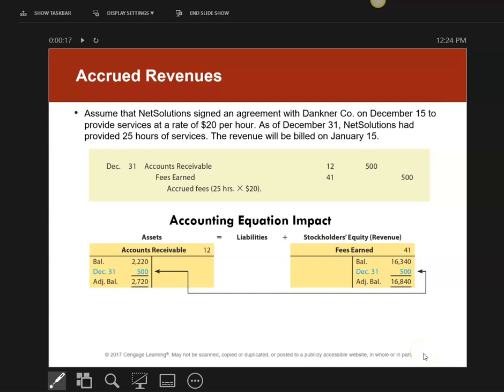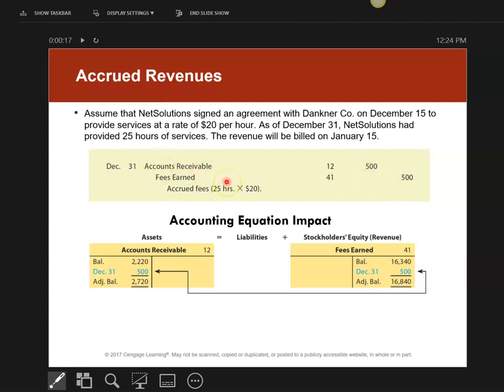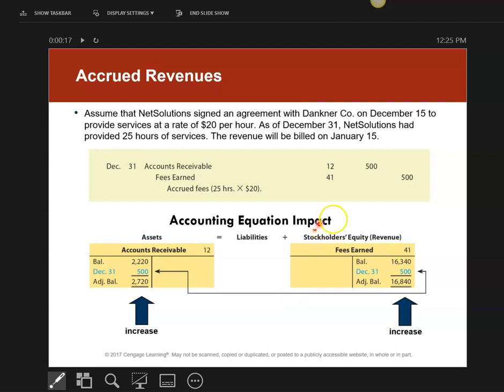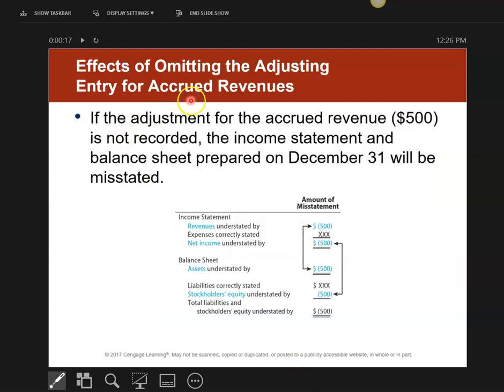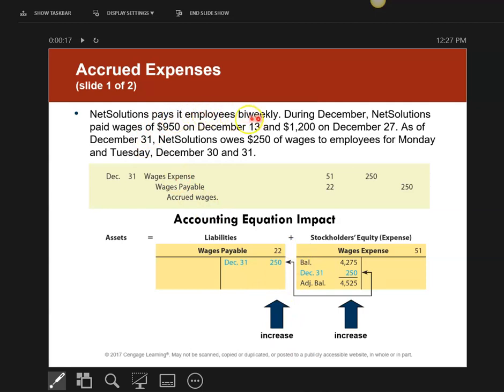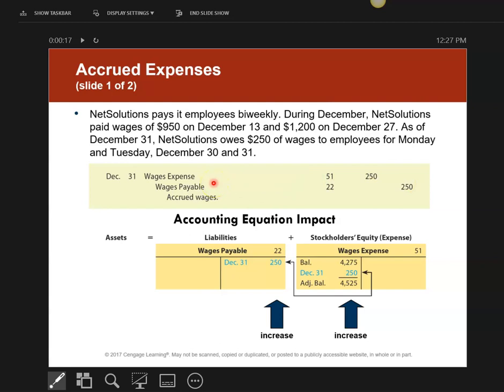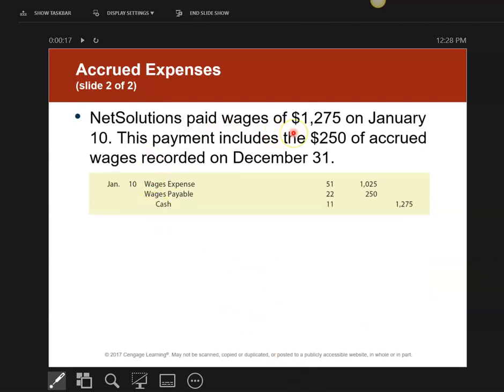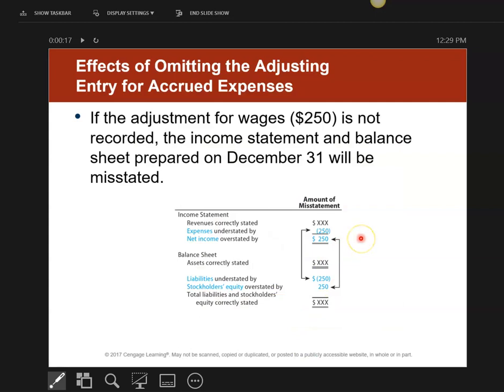Chapter 3 Accrual Journal Entries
Adjusting Accrual Journal Entries